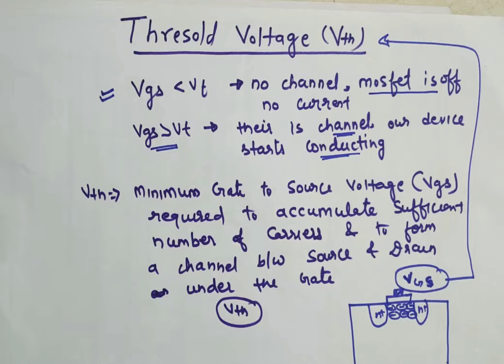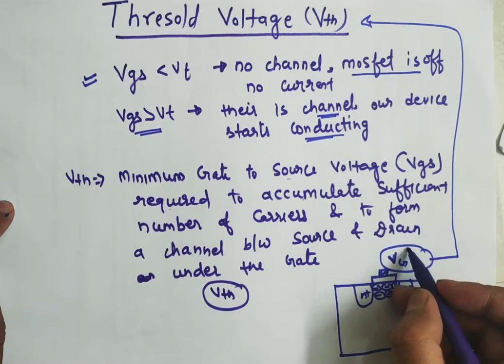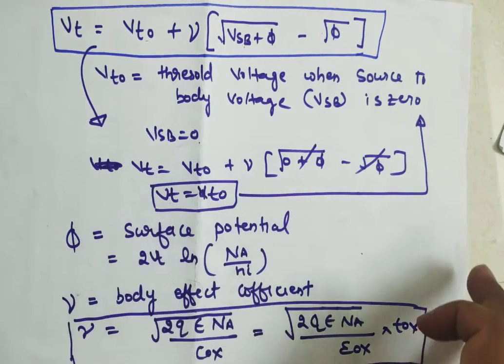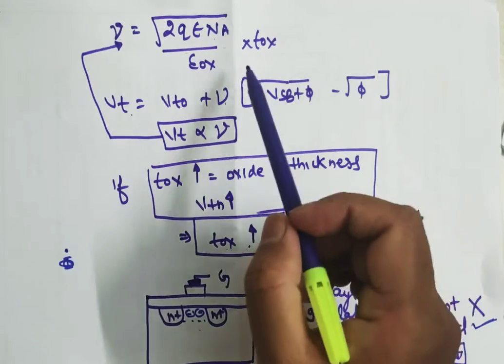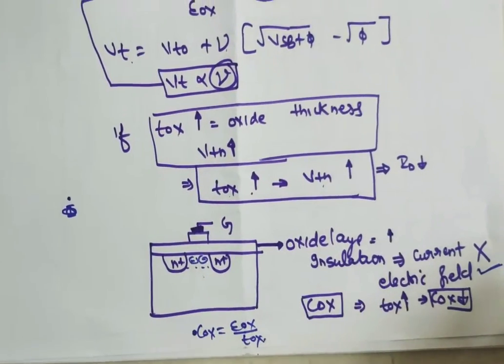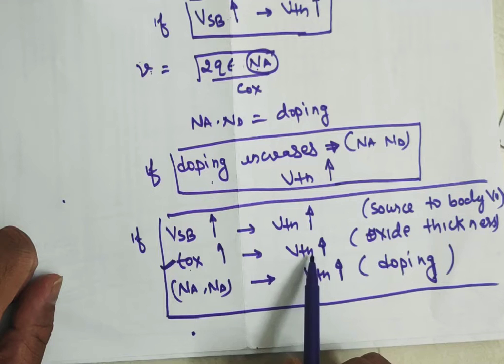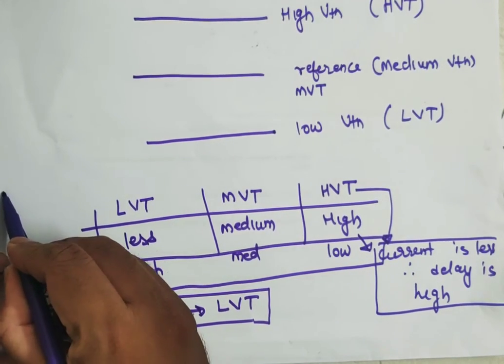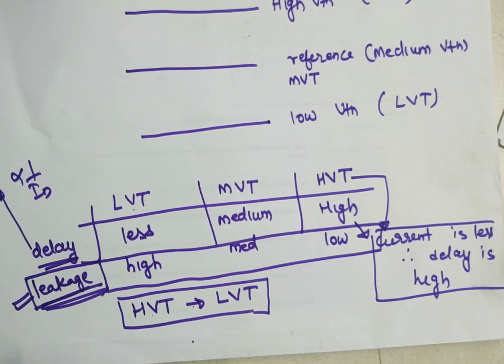Threshold voltage | Physical design | Vth | lvt, svt, mvt, hvt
In this video i have discussed about Thresold voltage which is represented as Vth. Thresold voltage of mosfet dependent on various parameters which i have covered all. In the end i have discussed about types of vth and where we can use like low vt(lvt), high vt(hvt) and medium or standard vt(mvt).